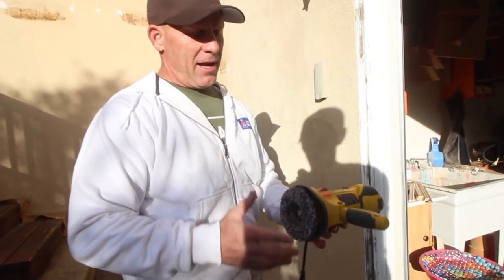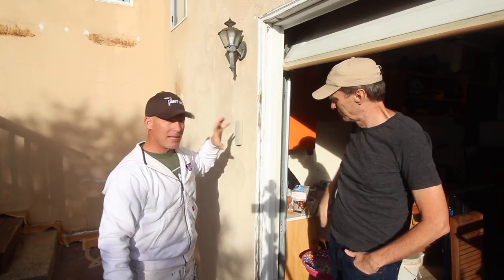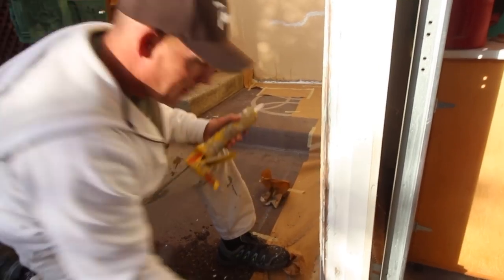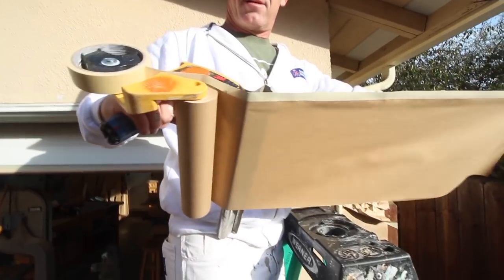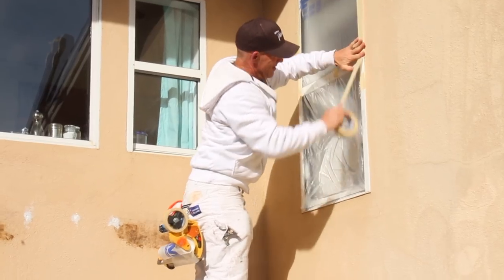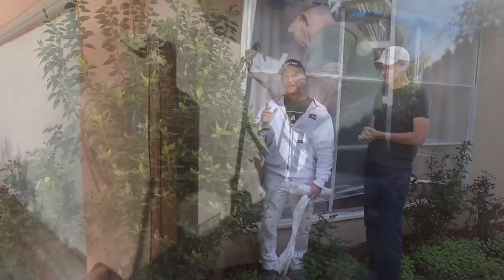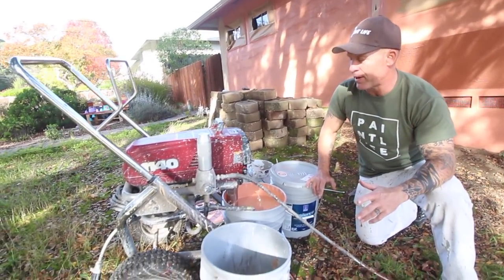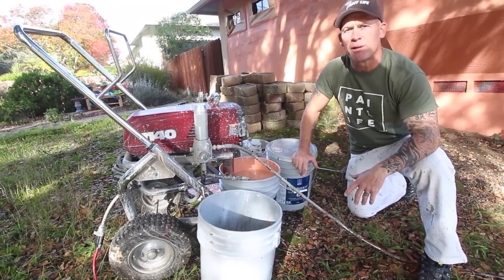How to Prep and Paint the Exterior of Your Home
Join Steve and Chris, the Idaho Painter, for this special HGMM collaboration. Chris works directly with Steve to professionally prep and paints the exterior of his home! We cover the tools you'll need, the steps to getting started, and good strategies for applying paint.